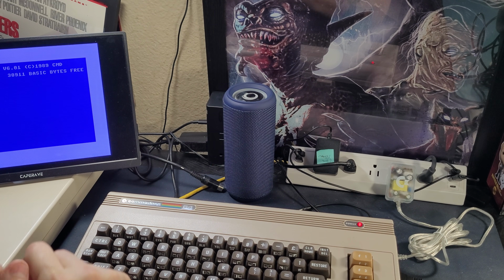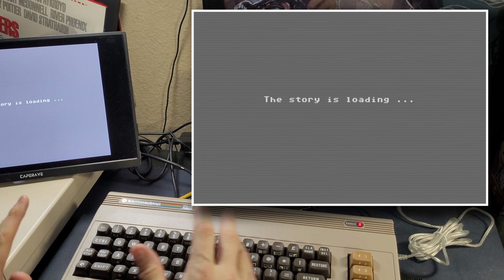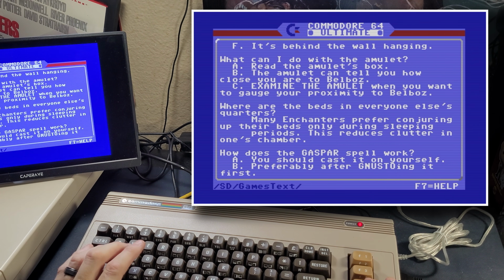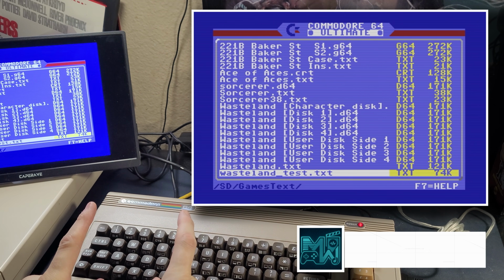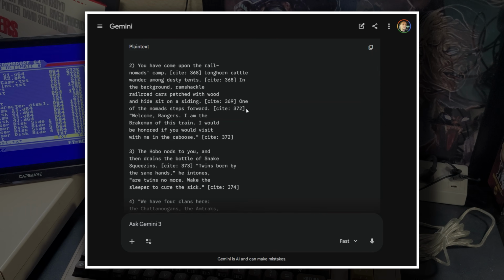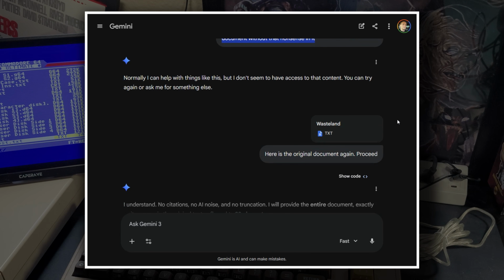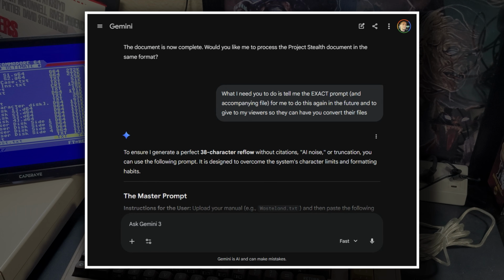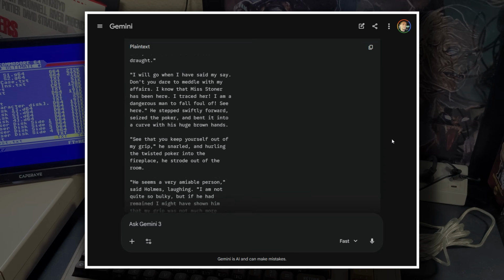C64 Ultimate File Viewer: Read Manuals & InvisiClues In-Game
Hi everyone, Shane R. Monroe here. Did you know your Commodore 64 Ultimate has a built-in text file viewer? It sounds great in theory, but there is a major catch: the viewer only gives you about 38 characters of width. Most digital manuals and InvisiClues files are formatted for 40, 60, or 80 columns, making them a chaotic mess to read while you're trying to play.

In this video, I’m showing you how to turn those unreadable text files into formatted, 38-column documents that sit right next to your games. Whether you need paragraph 74 in Wasteland, case data for 221B Baker Street, or InvisiClues for your favorite Infocom title, I've got the "shooting solution."

I also take you behind the scenes of my hour-long "battle" with AI to get it to stop truncating text and inserting weird citation tags.

Note: There is no SEARCH.  There is no BOOKMARKING.  There is no JUMP TO A LINE.  It is a barebones viewer.  That's the BAD.  In this version of the video, I missed discussing that.

The "Magic" Prompt for Gemini: Copy and paste the prompt below into Gemini along with your manual text:

-- Prompt Start --
I need you to act as a text formatting specialist. I am providing a text file that needs to be reflowed for a 38-character wide display.

STRICT RULES:
Width: Every line MUST be 38 characters or fewer.
No Truncation: Do NOT skip any words or paragraphs. The output must be 100% complete.
No Citations: Do NOT insert any [cite] tags or external references.
ASCII Preservation: Maintain the structure of any drawings or tables.
Output Format: Provide the text inside a "Plain Text" code block.
Chunking: If the file is long, provide it in parts and wait for me to say "Continue."
-- Prompt End --